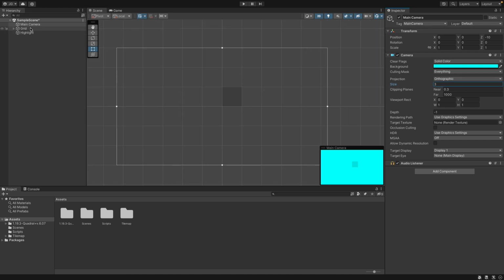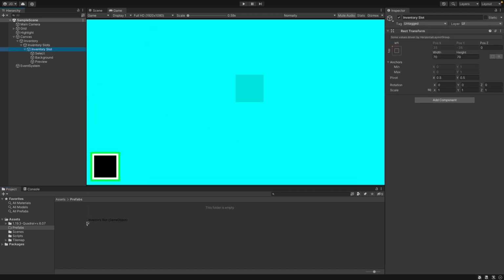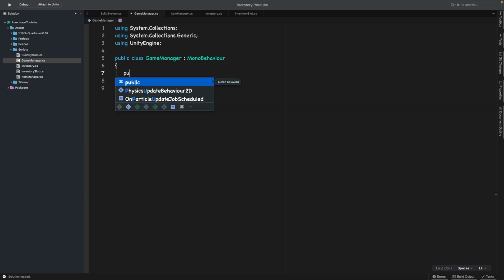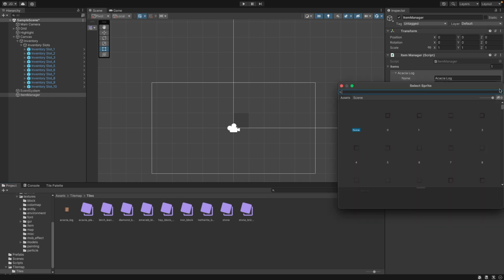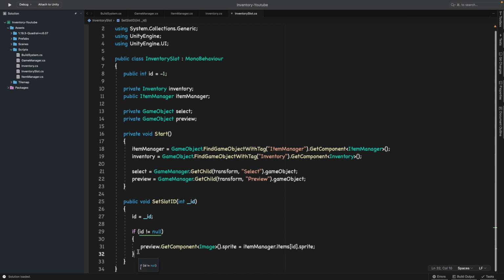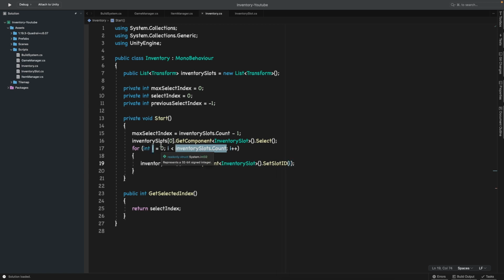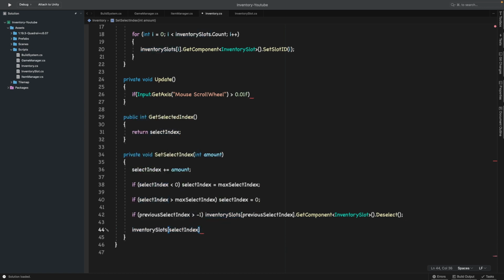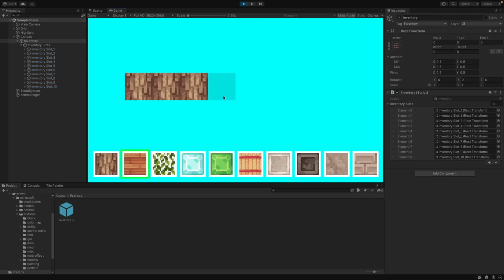Building a 2D Minecraft game (Part 2) Making a basic Inventory System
In this video, I will be making the first part of an inventory system.

00:00 - 05:11 Intro
05:11 -  48:03 Coding